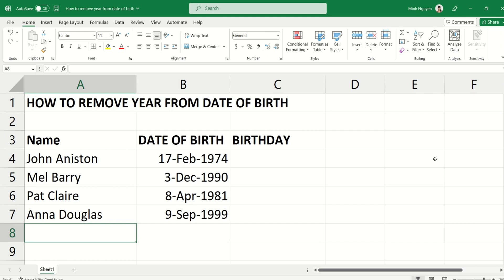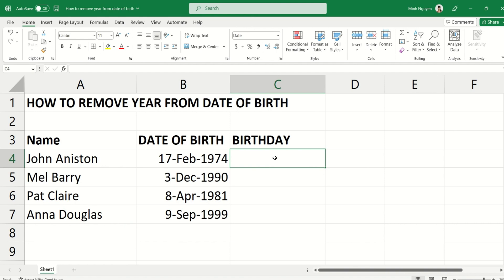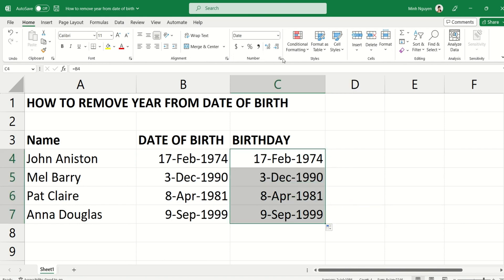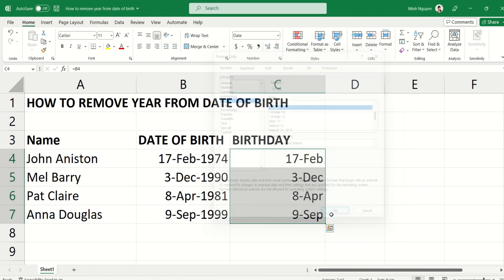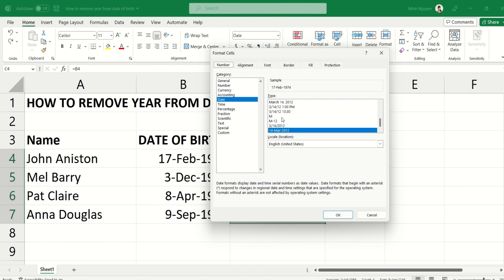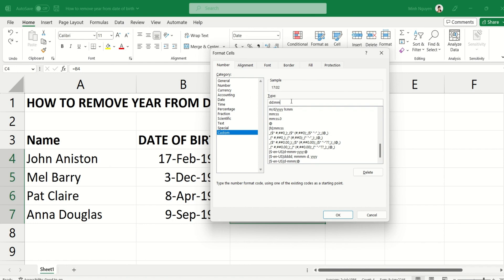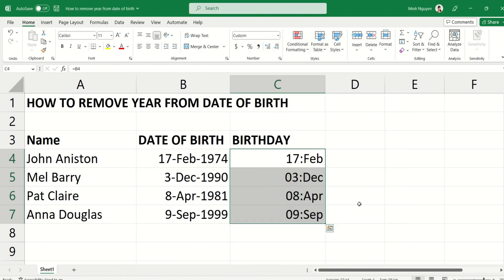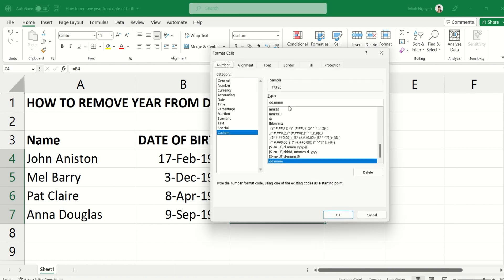How to remove year from Excel date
Let's learn how to hide age sensitive info and convert date of birth to birthday easily in this 2-minute video.